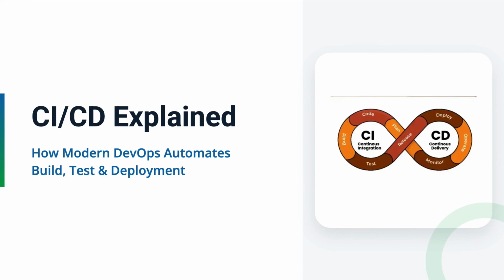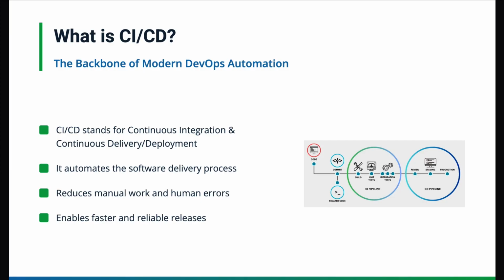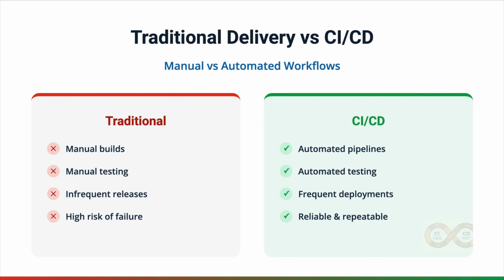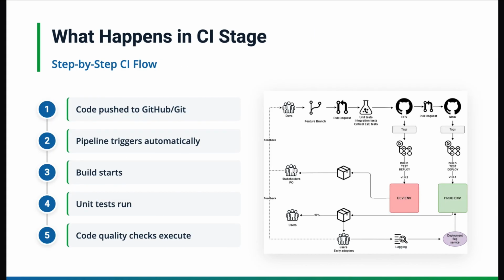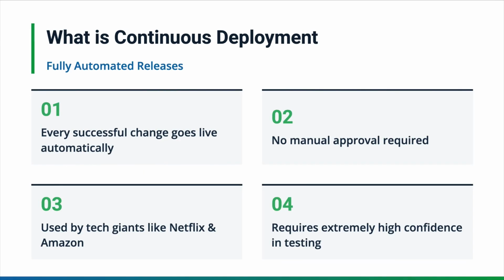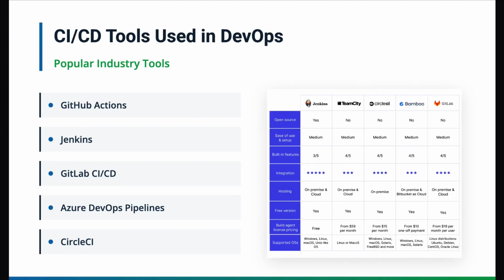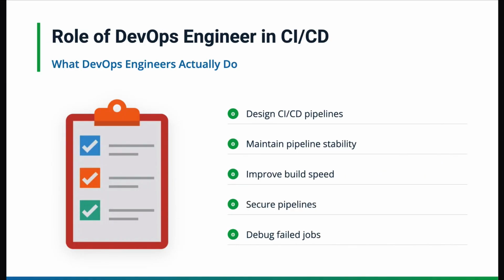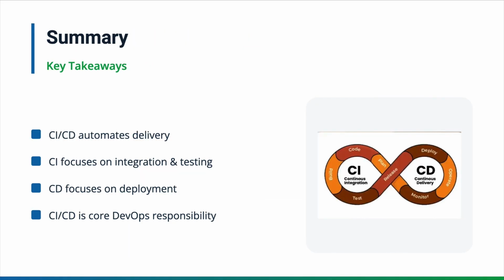What is CI/CD? | Complete Beginner Guide for DevOps (Part 5)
Welcome back to the DevOps Learning Series 🚀

In this video, we explain CI/CD (Continuous Integration and Continuous Delivery/Deployment) in a simple, beginner-friendly, and practical way. CI/CD is one of the most important concepts in DevOps and modern software delivery.

If you’re new to DevOps or planning to become a DevOps Engineer, this video will help you clearly understand how CI/CD pipelines work, why they are used, and how DevOps engineers use them in real projects.

✔ What is CI/CD and why it matters
✔ Continuous Integration (CI) explained
✔ Continuous Delivery vs Continuous Deployment
✔ CI/CD pipeline stages (Build, Test, Deploy)
✔ Traditional delivery vs CI/CD
✔ Popular CI/CD tools used in DevOps
✔ Role of DevOps Engineer in CI/CD

⏱ Timestamps

00:00 – Introduction
00:45 – What is CI/CD?
02:10 – Why CI/CD is important
03:40 – Traditional vs CI/CD delivery
05:00 – Continuous Integration explained
06:45 – CI pipeline flow
08:30 – Continuous Delivery
10:00 – Continuous Deployment
11:30 – CI/CD pipeline overview
13:00 – CI/CD tools
14:30 – Real-world CI/CD example
16:00 – Role of DevOps engineer
17:30 – Best practices
18:45 – Common mistakes
20:00 – Summary & next video

DevOps beginners
Students learning DevOps
Software engineers transitioning to DevOps

📚 About This DevOps Series

This video is part of a FREE DevOps roadmap, covering:
Linux, Git & GitHub, CI/CD, Docker, Kubernetes, Terraform, AWS/GCP/Azure, Monitoring, Logging, and real-world DevOps projects.

💬 Have Questions?